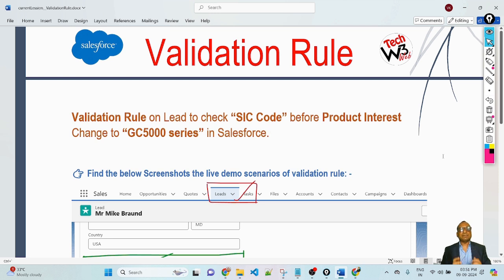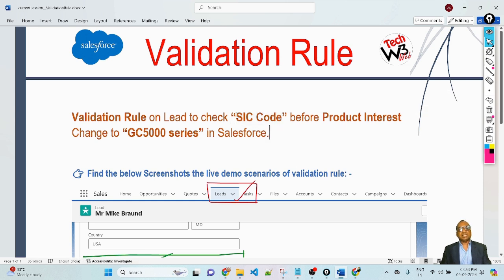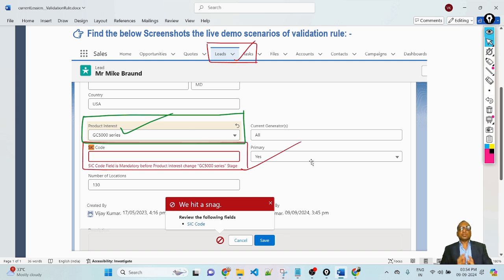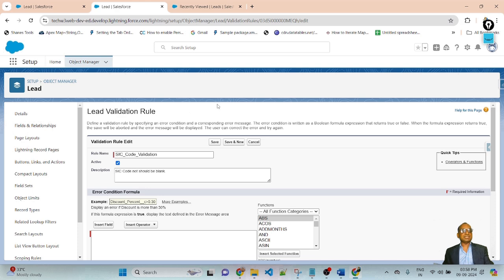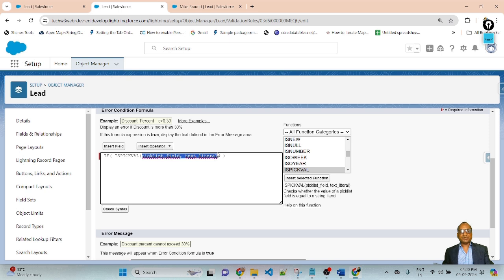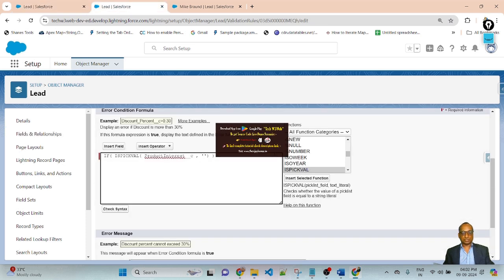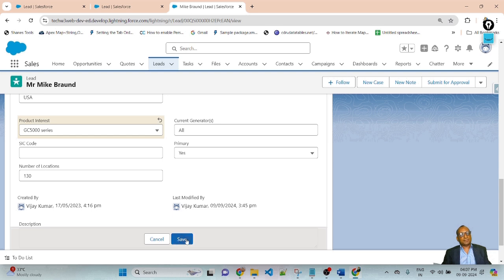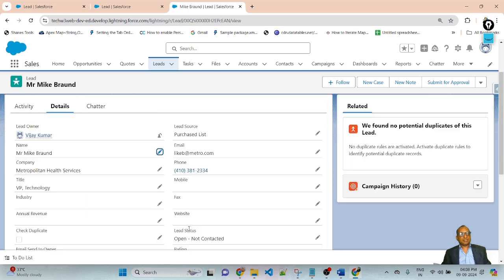Validation Rule on Lead to check “SIC Code” before Product Interest Change to “GC5000 series”